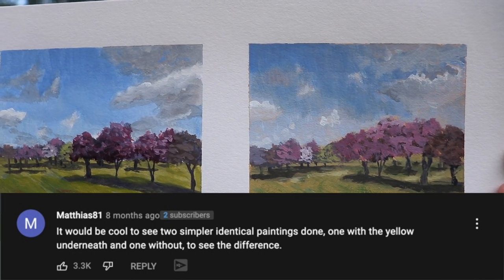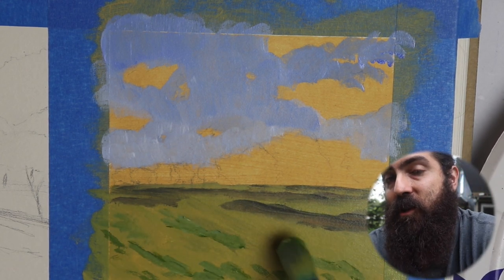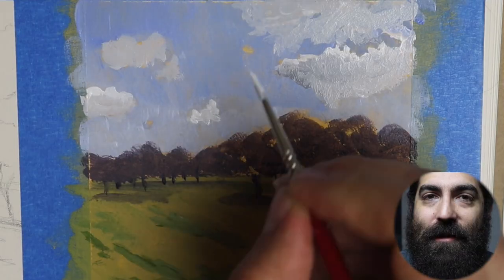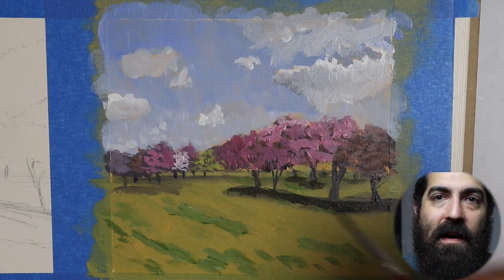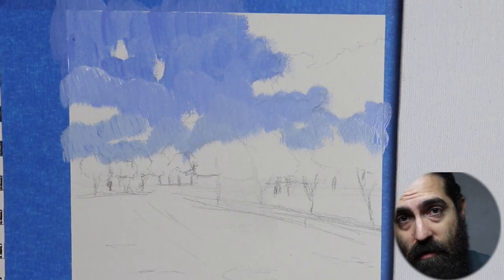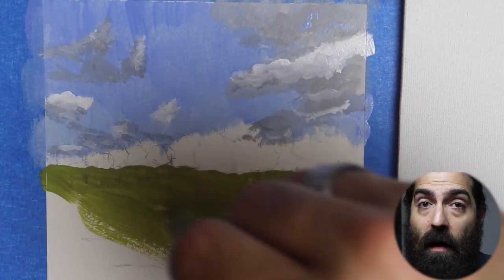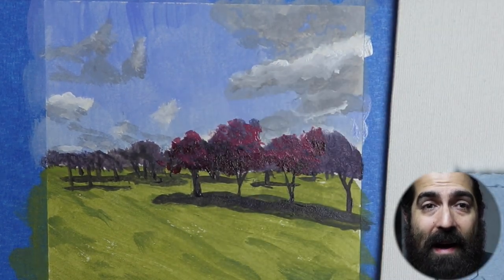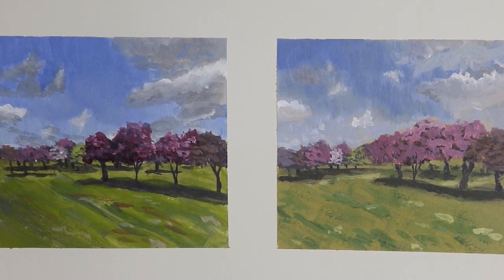What Does James Gurney's Yellow Underpainting Actually Do?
I explored @jamesgurney 's technique of doing two paintings, one with a yellow underpainting and one without to try to get to the bottom of what this interesting technique actually accomplishes. In his video (which you can James Gurney talks about using a yellow underpainting on your surface to create a "fire in the belly" of your painting. One commentor @Matthais81 asked to see the same painting done with and without the underpainting and I thought this would be a really interesting challenge! While this painting technically wasn't plein air, I didn't want it to be, because that would just introduce another variable as the lighting would change. I tried to keep things as consistent as possible but the results were really surprising! James Gurney is an incredible artist and educator and the concept of a colored underpainting is elaborated more in his video tutorial Color in Theory. You can buy his tutorials here which I HIGHLY recommend
While Mr. Gurney shows his technique in a gouache painting tutorial showing how to paint in gouache over a yellow underpainting, I use acrylic paint to try to acheive similar results. I think the main thing that this technique is useful for is for opaque painters looking to focus on color temperature and tonal value.

Intro - 0:00
The Set up - 0:22
What I Think might happen - 1:28
Which painting did the public like better? - 2:05
What does an underpainting do? - 3:00
Underpaintings and Tonal Values - 3:47
Dominant Colors as an Underpainting 4:40
The meaning of "Fire in the Belly" Gurney's Effect - 5:46
What does no underpainting do? - 6:36
What is the big take away? - 7:36